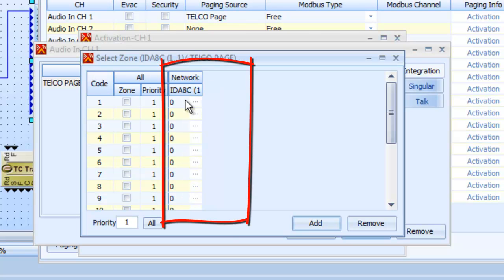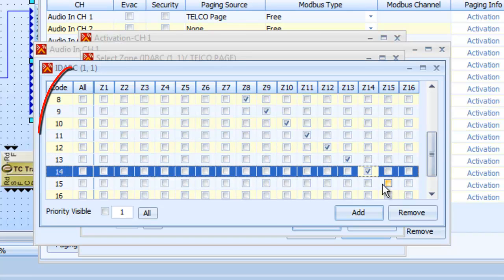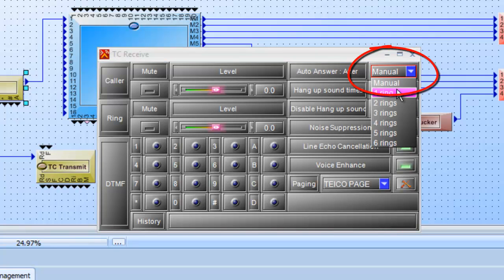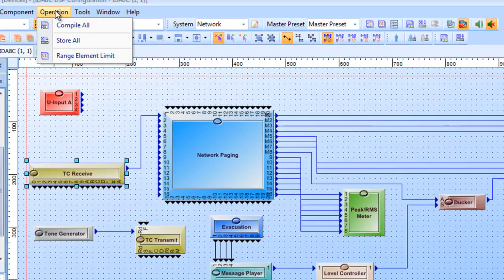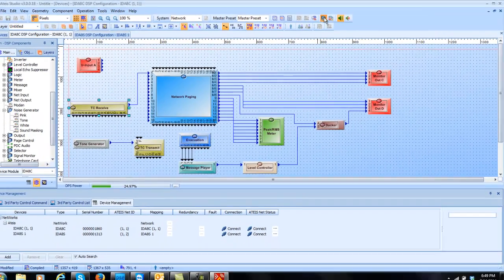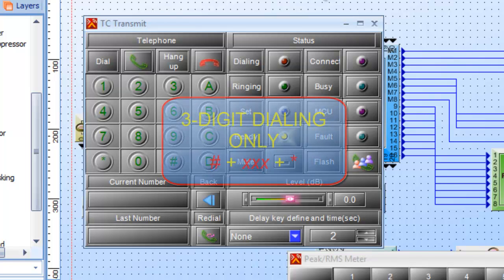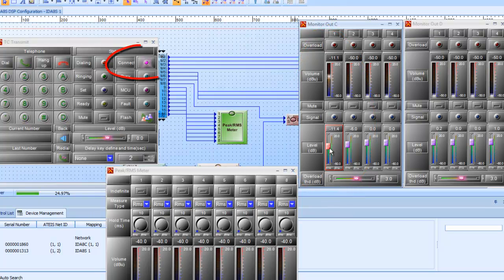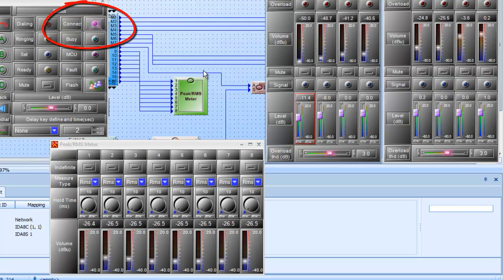IDA8 - Telco Page Set-up (Part 2 of 2)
Tutorial on setting up DTMF telco paging in the IDA8 control system - part 2